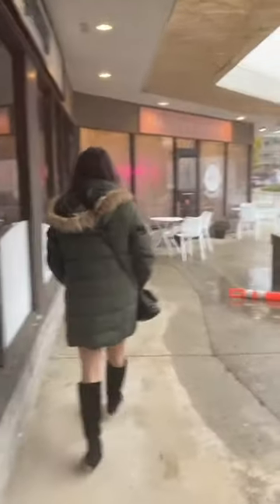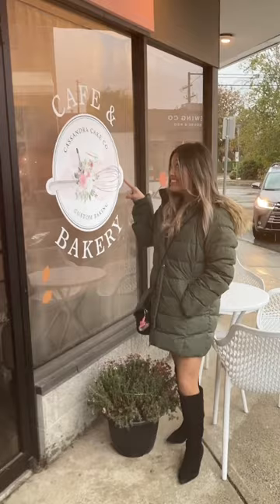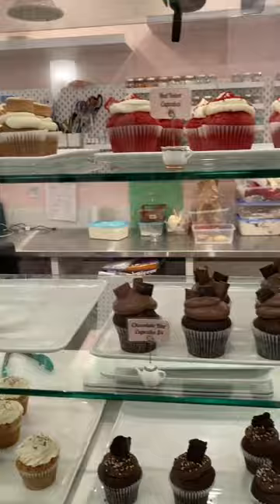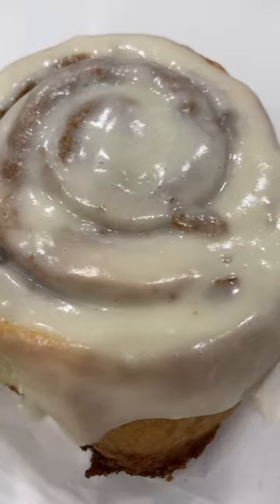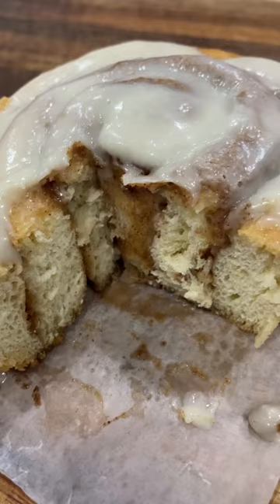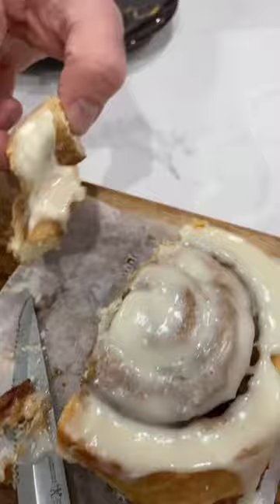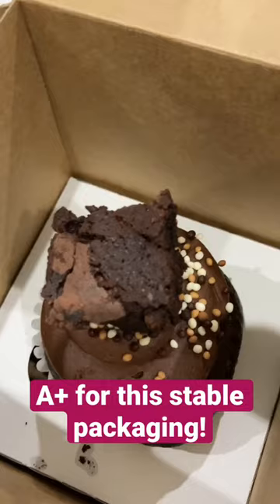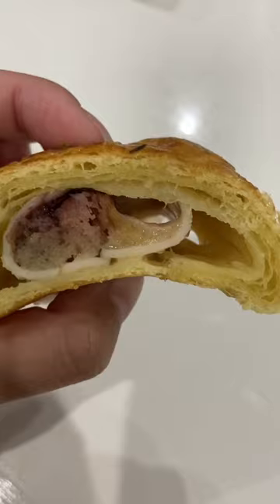Revisiting a Local Bakery on its Half Birthday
Support your local bakeries!

CANADIAN LINKS:
1. KitchenAid Stand Mixer
2. Cake/Clothing Steamer
3. Metal Bench Scraper
4. Tipless Piping Bags
5. Cake Turn Table
6. Satin Ice Fondant in White
7. Metal Spatula
8. Non-Stick Pro Mat
9. Fat Daddio Cake Pans with a Removal Bottom
10. Edible Airbrush Machine and Colours

AMERICAN LINKS:
1. KitchenAid Stand Mixer
2. Cake/Clothing Steamer
3. Metal Bench Scraper
4. Tipless Piping Bags
5. Cake Turn Table
6. Satin Ice Fondant in White
7. Metal Spatula
8. Non-Stick Pro Mat
9. Fat Daddio Cake Pans with a Removal Bottom
10. Edible Airbrush Machine with Colours